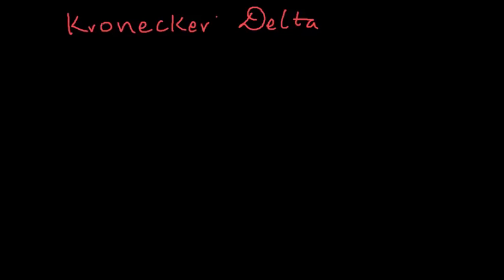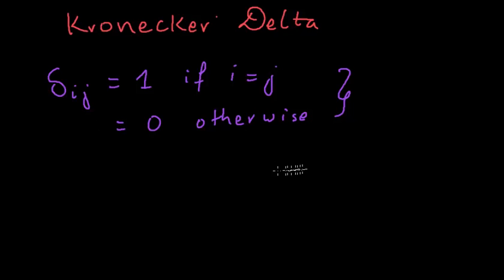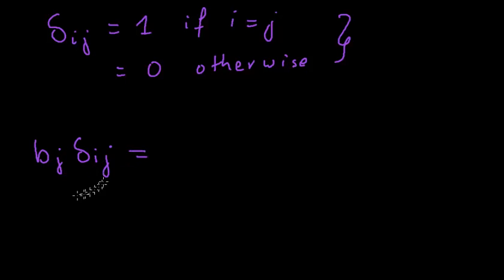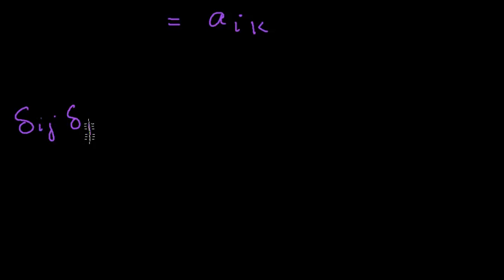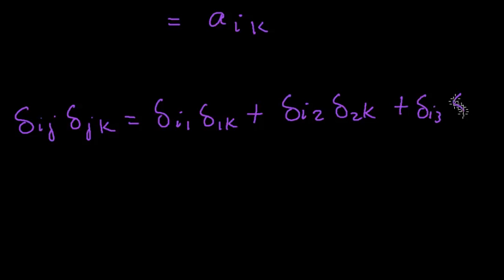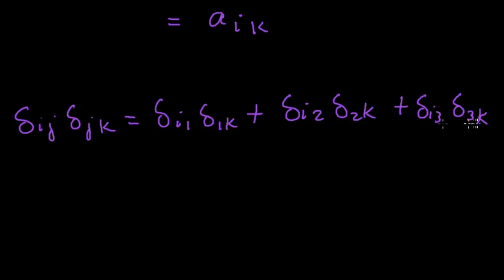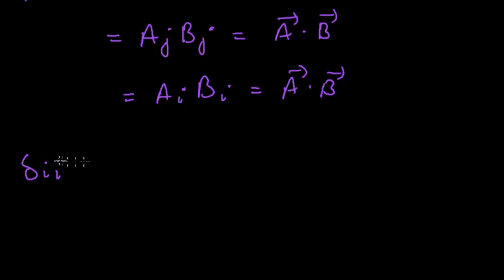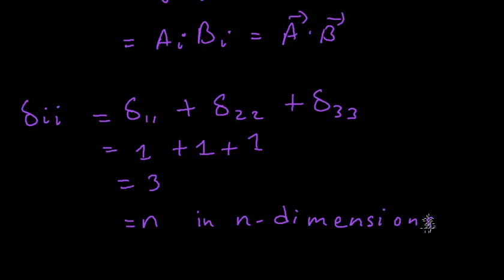Summation Notation 2: Kronecker Delta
This is my second video in Summation notation. In this video, I talk about Kronecker delta and its properties.
Link to the first video on Einstien's summation.